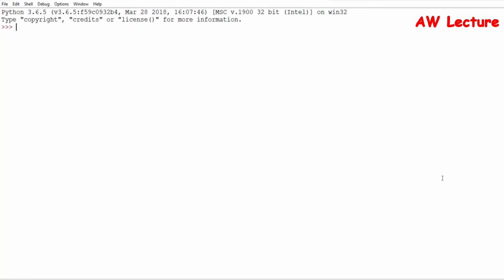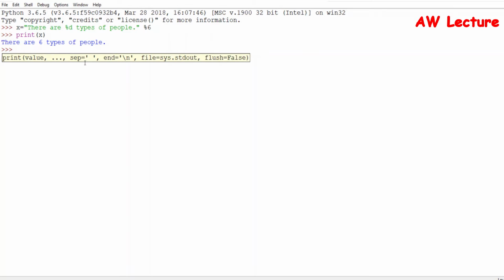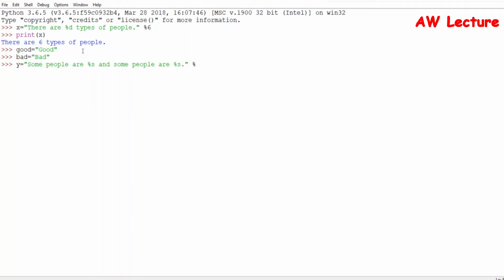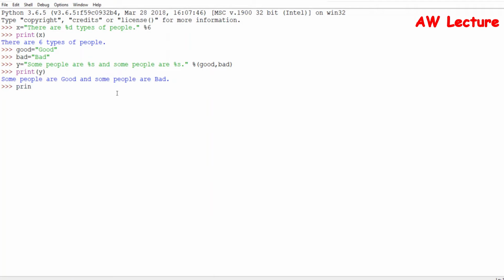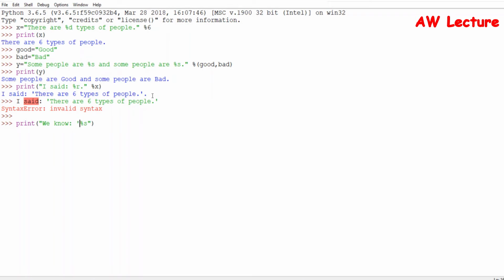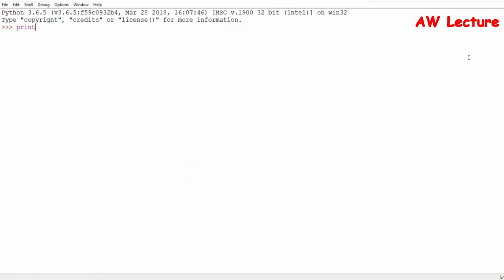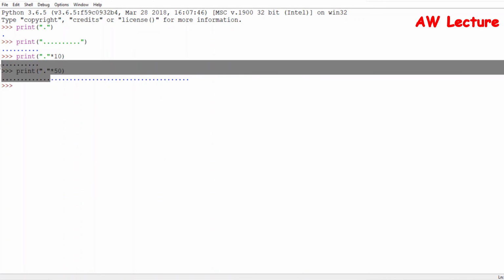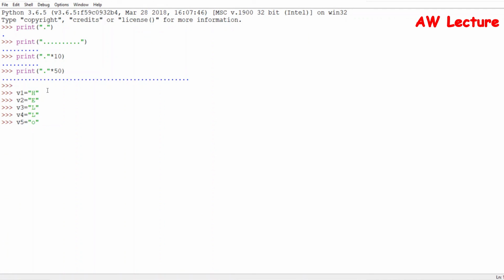More about Strings,Text and Printing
In this lecture we will cover different  types of strings, text and print method.
we will also see %s, %r, %d in string in this lecture and their Function.